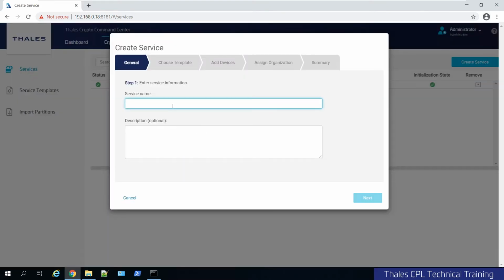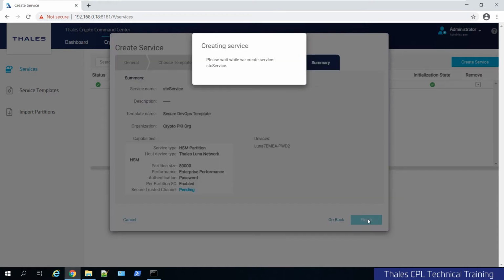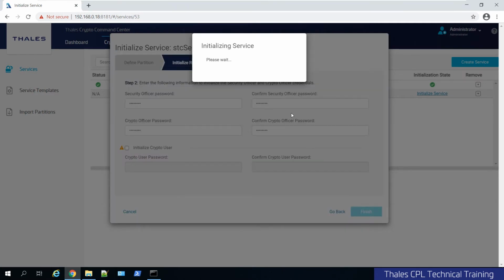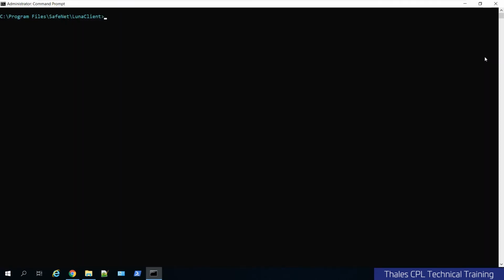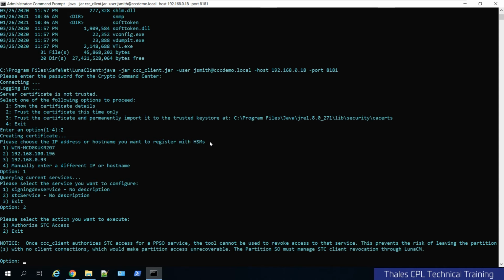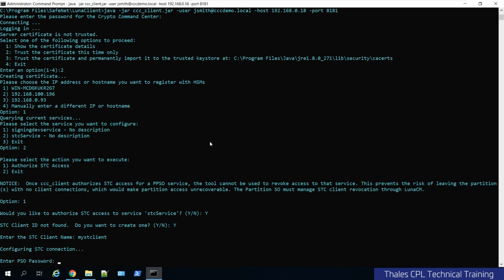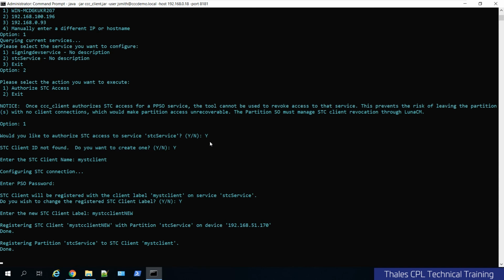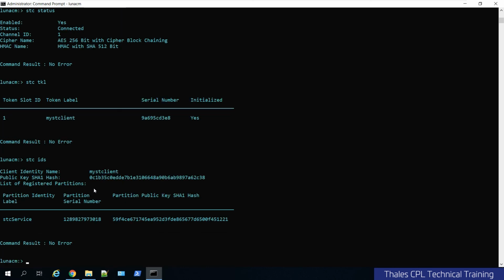Thales Crypto Command Center Training - Deploy an STC Service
After an STC-based service is initialized, it must be deployed to the crypto application server to setup the connection. Learn how in this video.